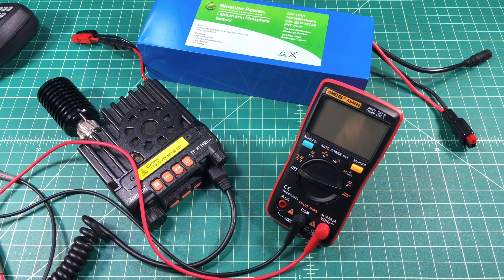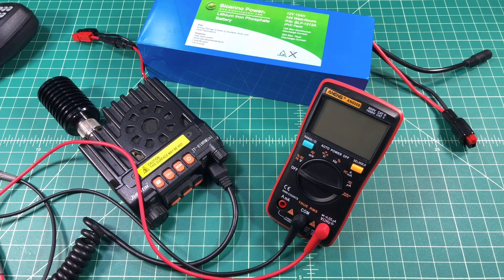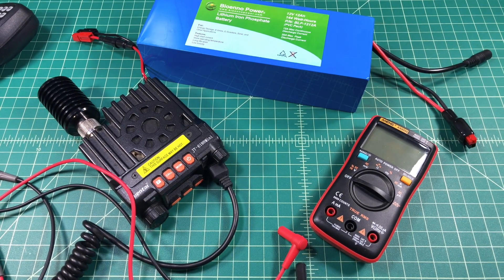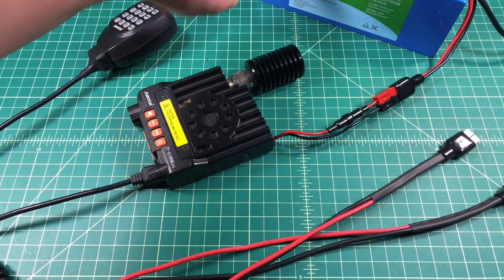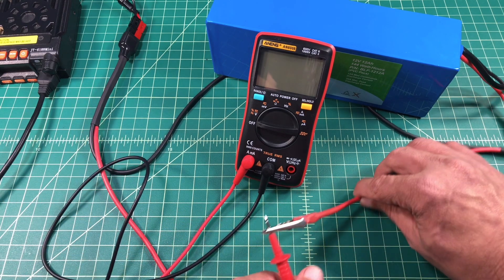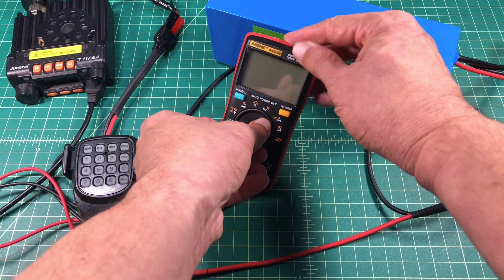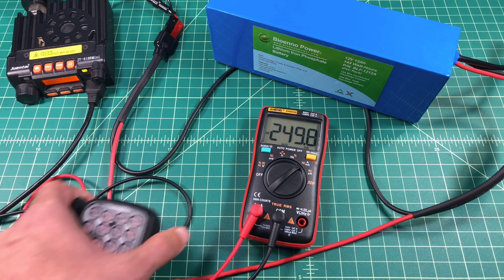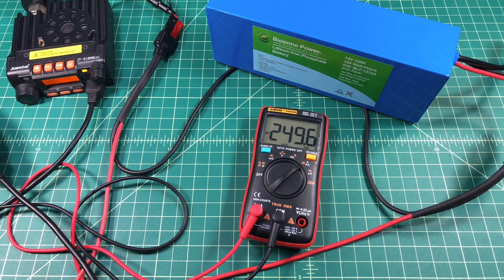How to Measure Current (AMPs) with a Multimeter - TheSmokinApe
Measuring Current (AMPs) with a Multimeter - TheSmokinApe

Just a quick video where I measure the current / APMs used by a mobile Ham Radio using an Aneng AN8008 multimeter.

Thanks,
TheSmokinApe